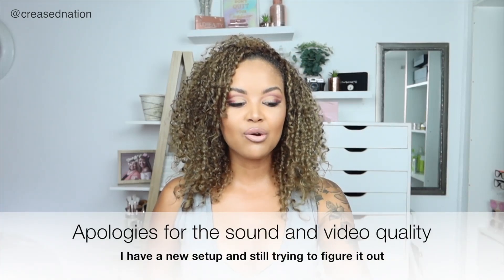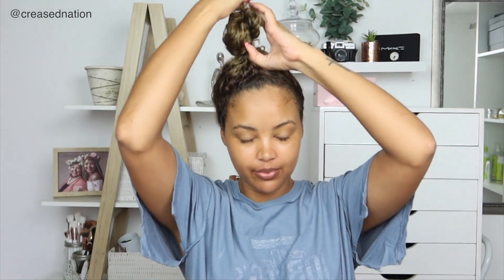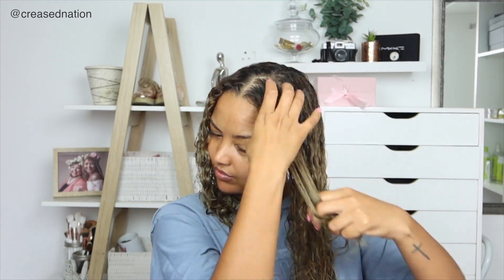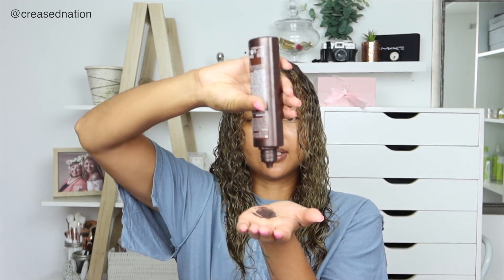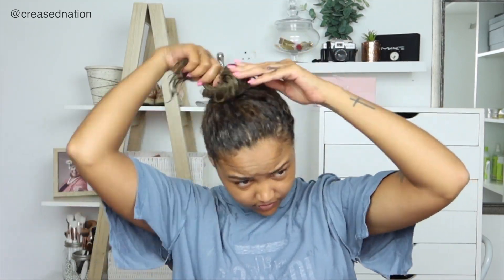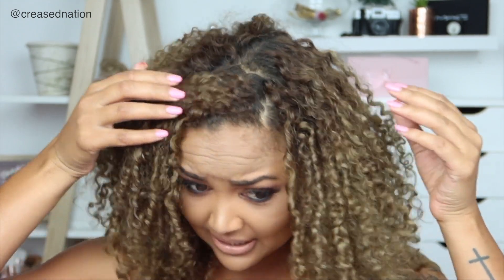John Frieda brilliant brunette Visibly Deeper | Creased Nation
Hey Creased Nation peeps,
Happy New Year and welcome to 2020 with my first review being on the John Frieda Brilliant brunette visibly deeper treatment

Product
Available at. Clicks

(enquire about my makeup artistry for your event)

Filming

Camera- Canon D700
Editing  - final cut pro
Thumbnail - Keynote

Music